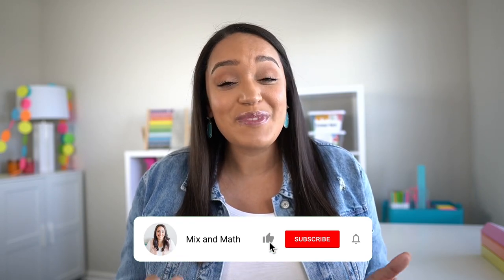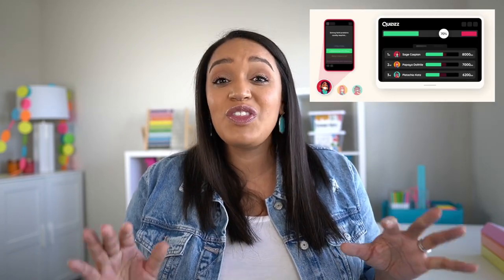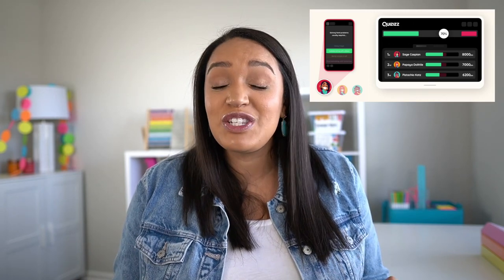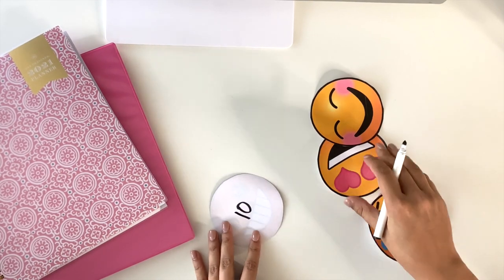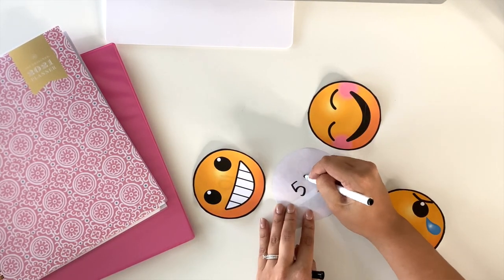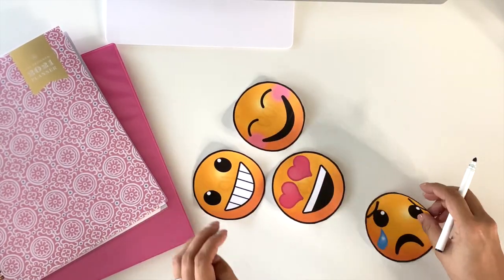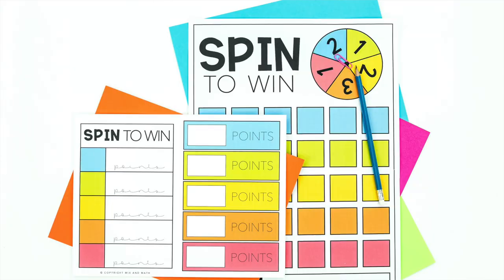3 Review Game Ideas for Math Classrooms to Increase Student Engagement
Are your students tired of playing the SAME math review games before an upcoming assessment or end-of-grade test? Are you struggling to find review games that aren't a management nightmare and allow for deep thinking in math (i.e. games that aren't a race to see who can do the math the fastest)? If so, you're in the right place! In this video, I share three things to consider when choosing review games AND I share three of my favorite review games to play with students.

Are you a member of Mix and Math 360° yet?
If you're a 4th or 5th grade math teacher looking to take your math instruction to the next level with concept-specific math videos and hands-on resources, click the following link to learn more!